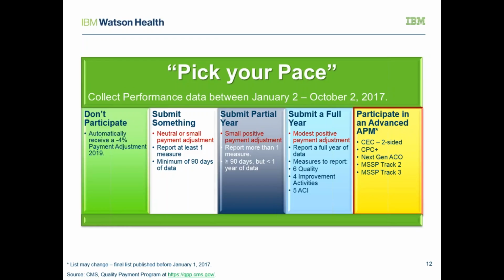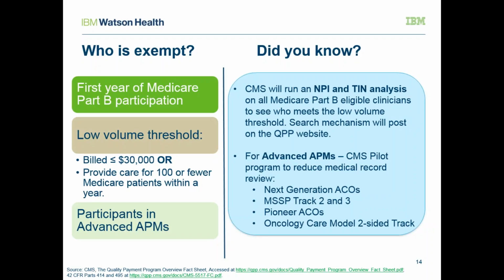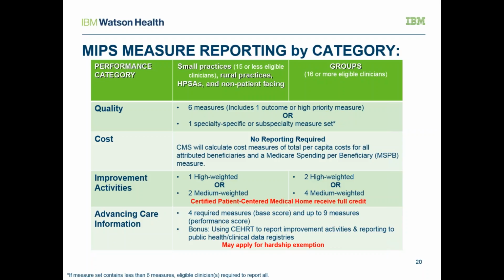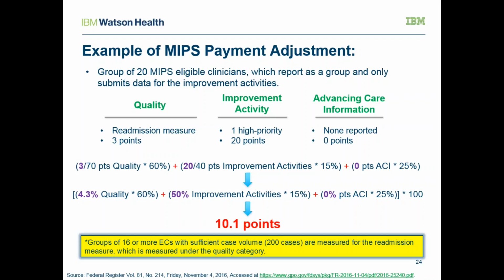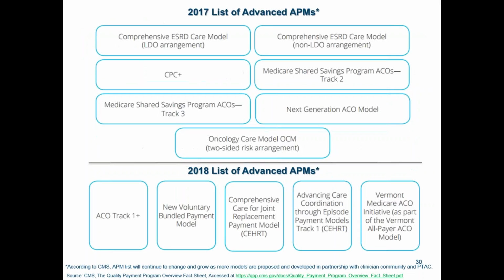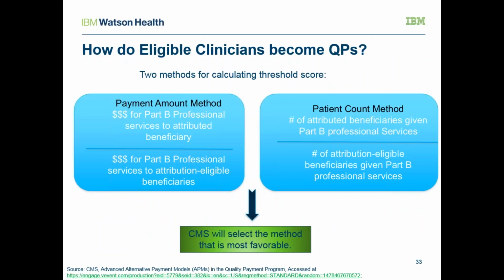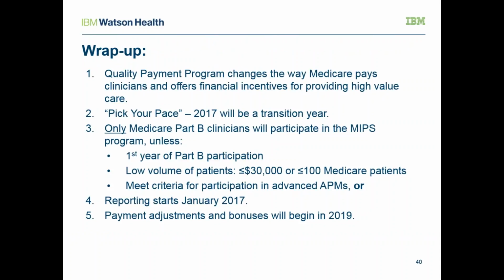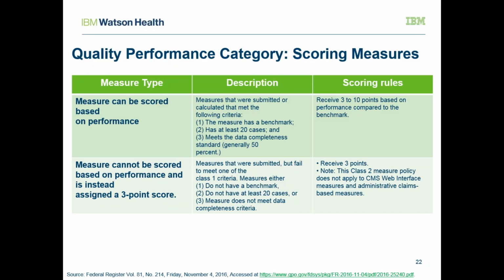2016 11 14 12 11 Past, Present and Future What You Need to Know about the Quality Payment Program